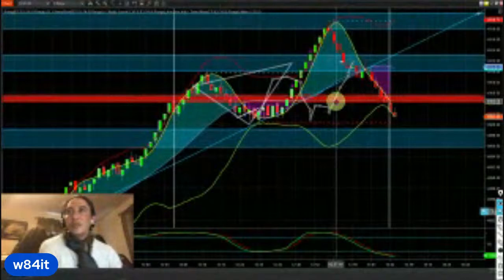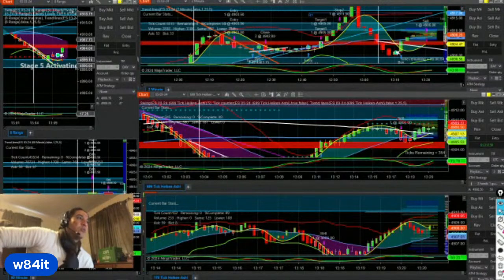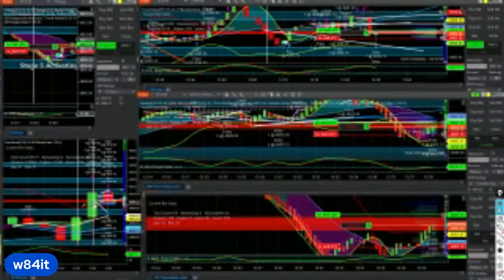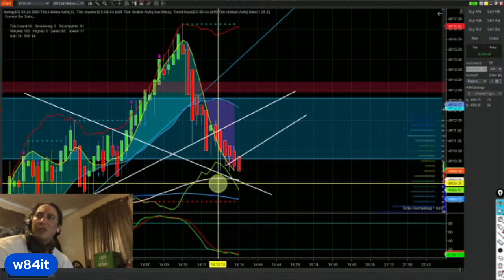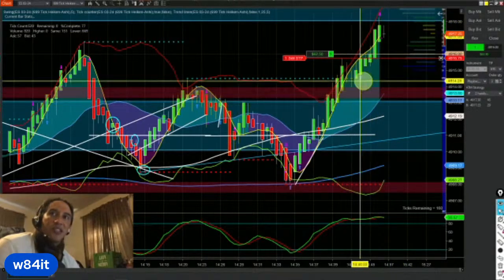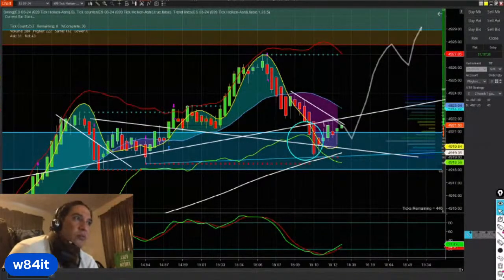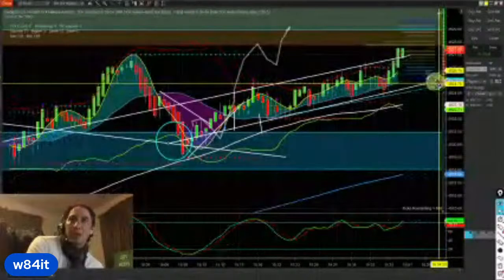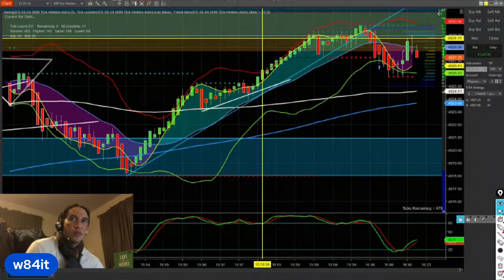w84it: Rendezvous with a Domesticated Spy 🕵️‍♂️🕛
Description:
Join us this weekend for an exclusive live trading session where I, Scott Mele from Liberty Trading Club, will take on the challenge of executing ultra-precise entries on the ES with a tight 4-tick stop loss. This stream isn't just about chasing profits; it's a deep dive into the discipline of trading, emphasizing the importance of patience, precision, and perfect timing.

What to Expect:

Pre-Stream Strategy Briefing: I'll kick off the session with a breakdown of our trading plan, highlighting key signals and the rationale behind the 4-tick stop loss strategy.
Real-Time Market Analysis: Watch and learn as I analyze the market live, discussing potential trades and waiting for the perfect entry signals.
Interactive Learning Experience: Engage with me during the stream through live Q&A.
Post-Trade Breakdowns: After each trade, win or lose, I'll conduct a quick analysis to share insights and lessons learned.
Educational Focus: Whether you're a seasoned trader or new to the game, this session is designed to sharpen your skills and deepen your understanding of disciplined trading.

To witness live trading with high-stakes and a focus on precision.
To gain insights into the patience and discipline required for successful trading.
To learn from real-time decision-making processes and post-trade analyses.
Post-Stream Highlights: Don't worry if you miss out! We'll be posting highlight reels covering the key moments and trades from the stream.

So, whether you're looking to refine your trading skills or just curious about how to trade with precision and discipline, this stream is for you. Tune in and be part of a unique trading journey!

Remember: Trading involves risk, and this session is aimed at education and skill enhancement. Always trade responsibly.